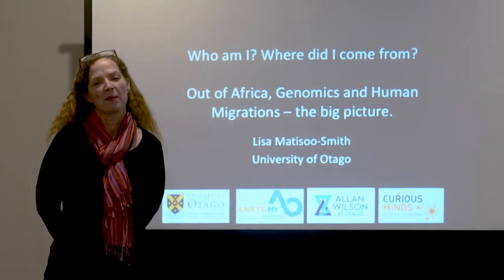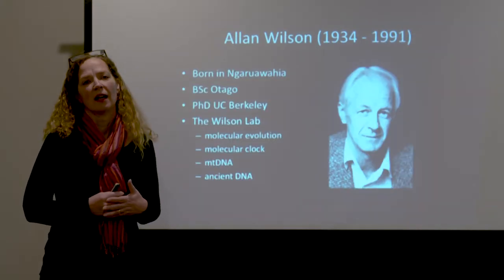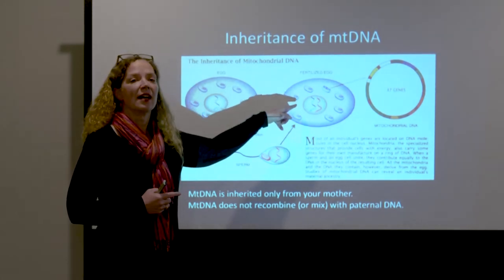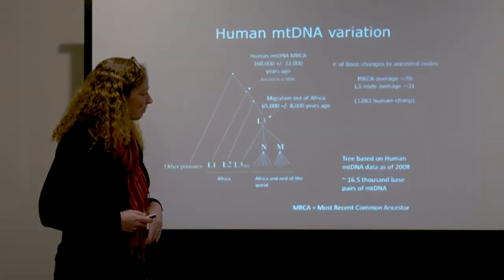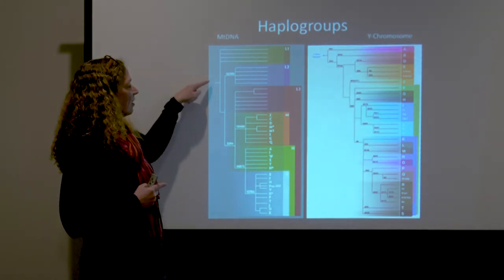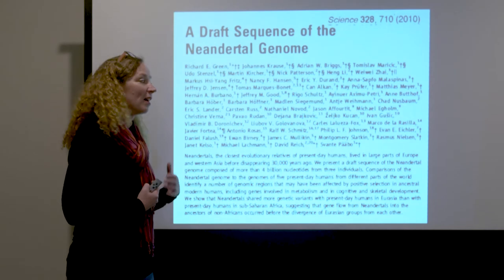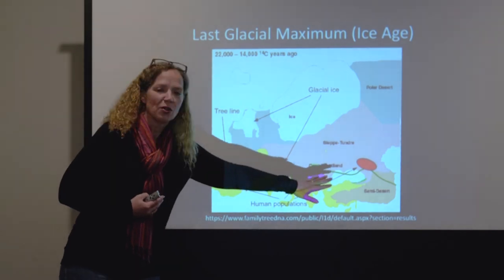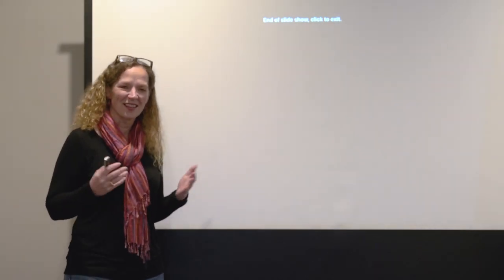Out Of Africa The Big Picture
Professor Lisa Matisoo-Smith talks about mitochondrial DNA studies of human populations and migrations. Aimed at Year 13 Biology students.